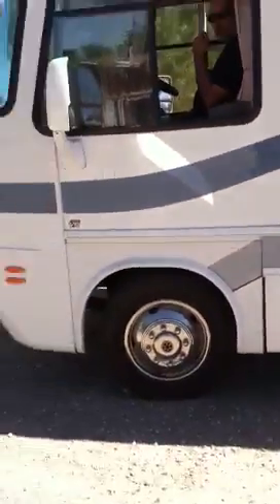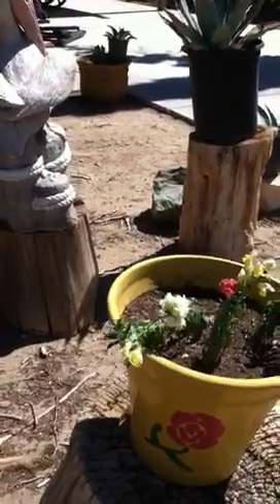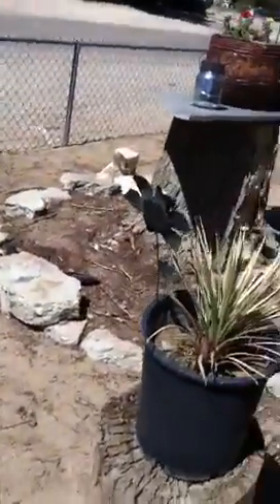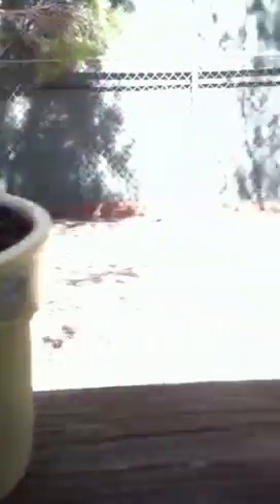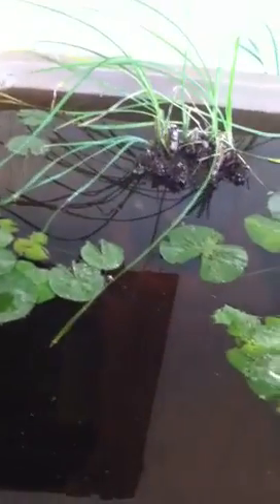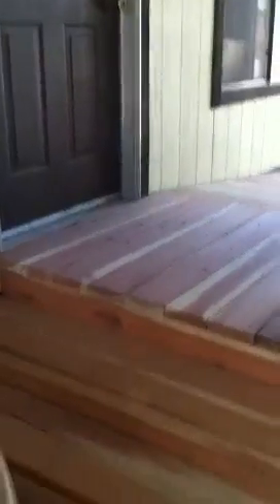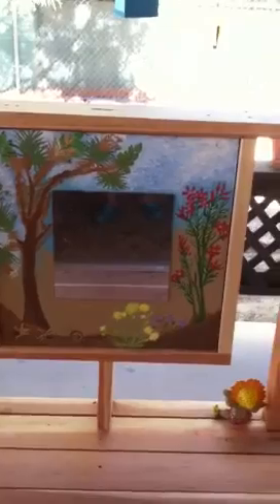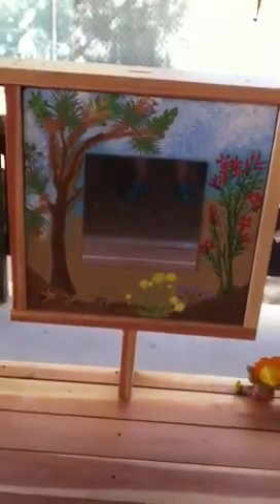JoMama's Great Reveal!!